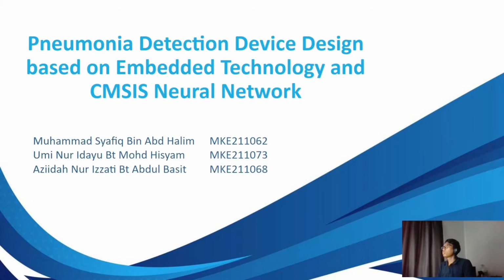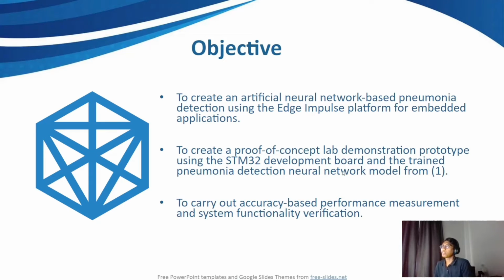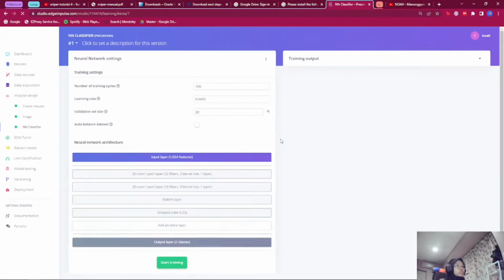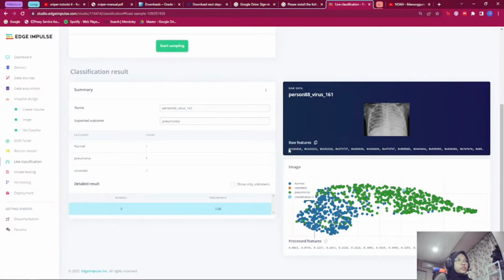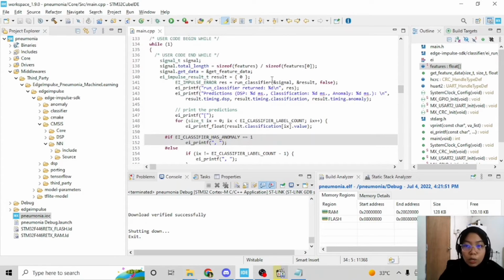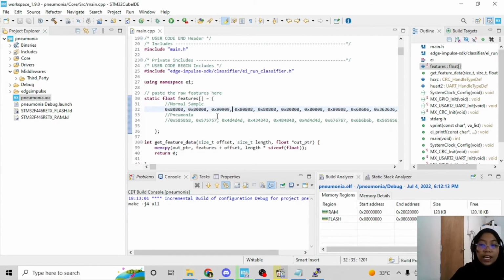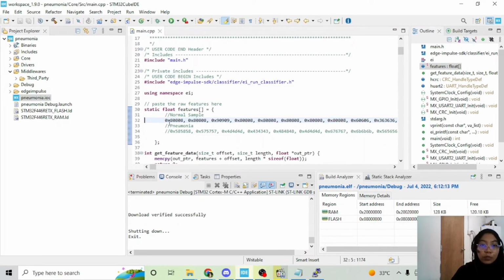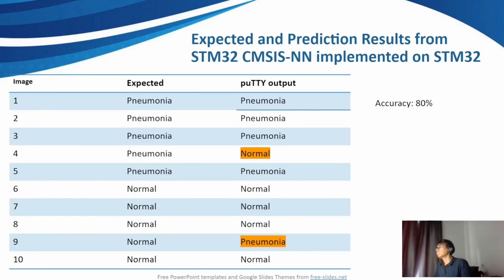MKEL 1123-05 Milestone 4